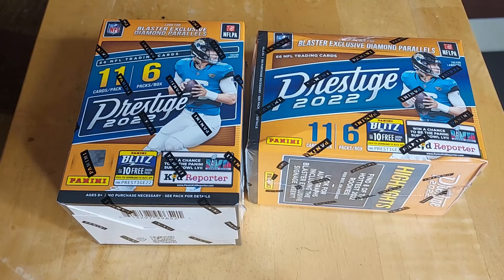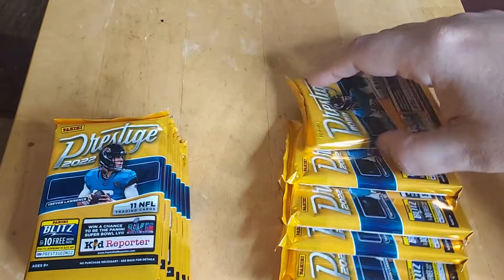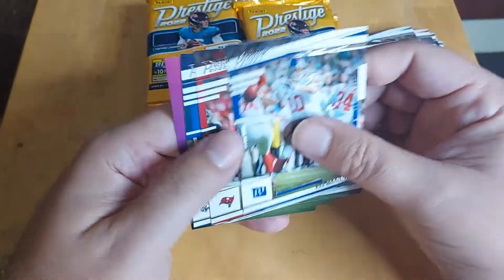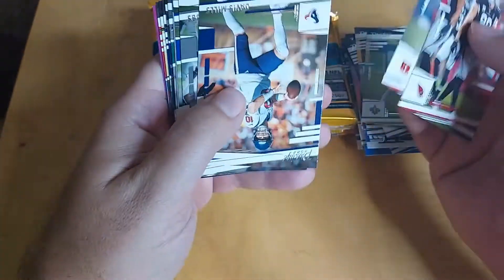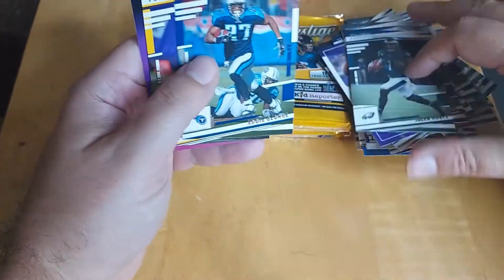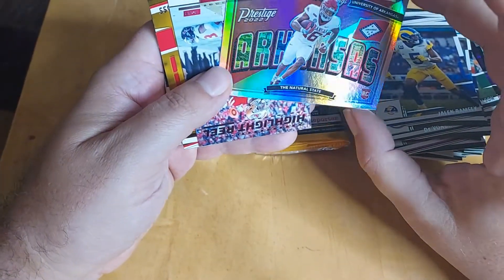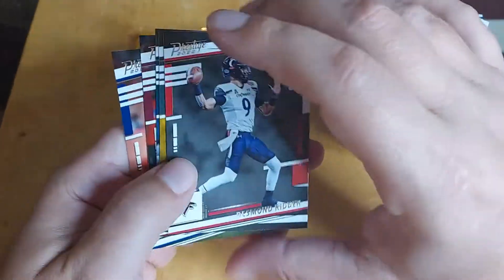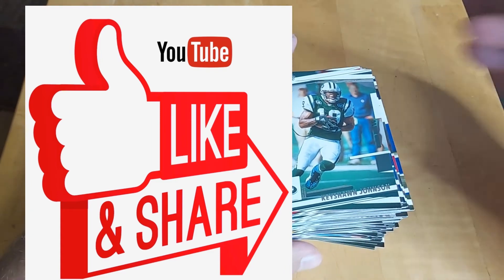2022 Panini Prestige Blaster Rip and Opening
Follow me in instagram for live show content.